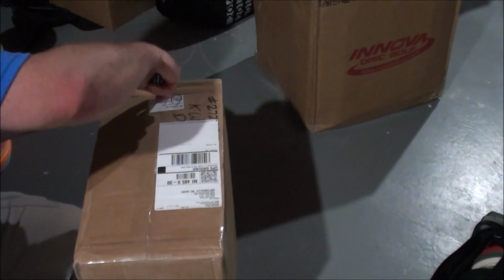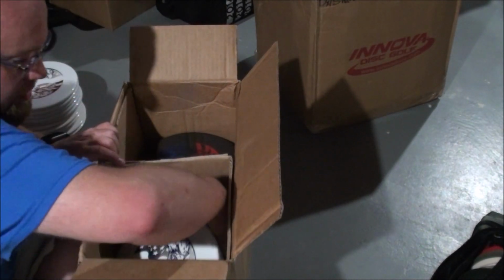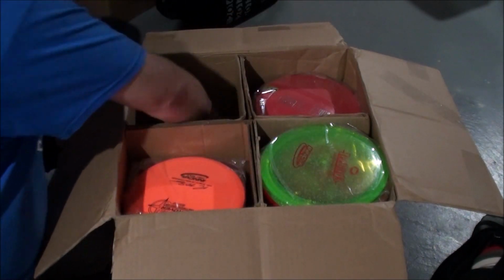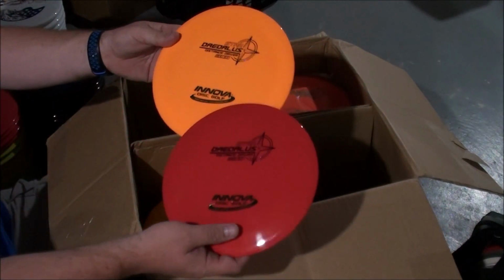6/16/18 - KWs Disc Golf - Little Innova Refresh - LE Star Rat Double Eagle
6/16/18
Just a small Innova refresh so I could get a bunch of the LE Star Rats